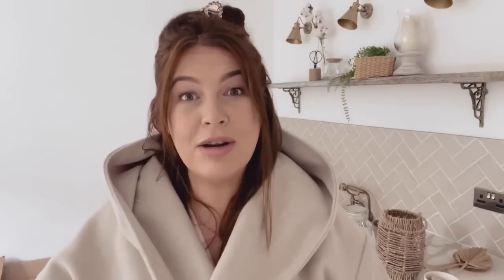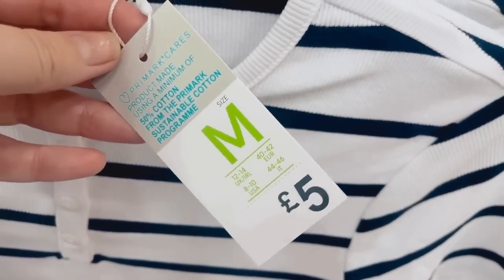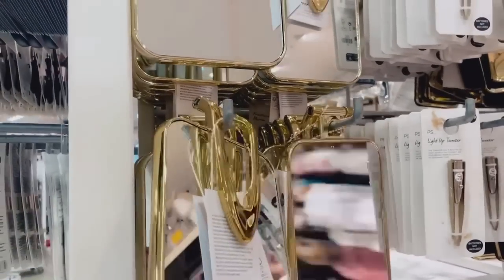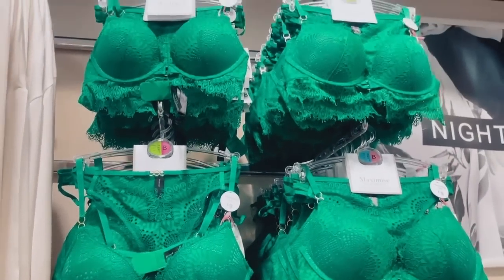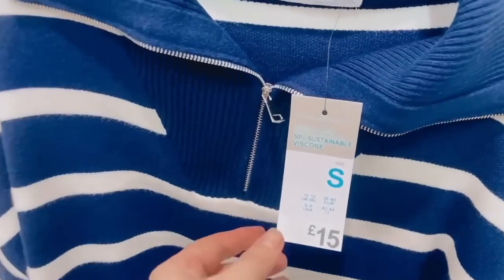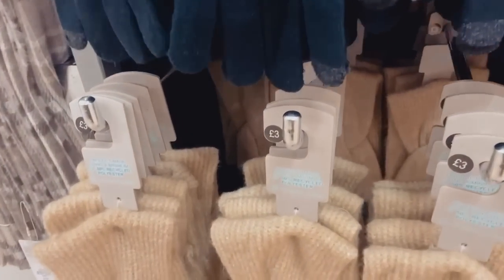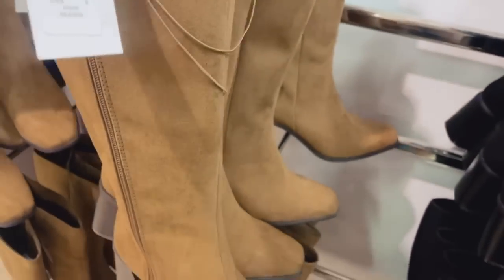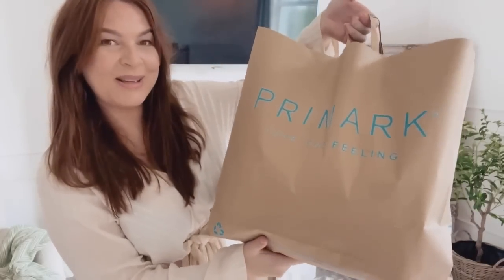NEW IN* PRIMARK JULY 2023 • Shop With Me 🤩| Suzy Darling